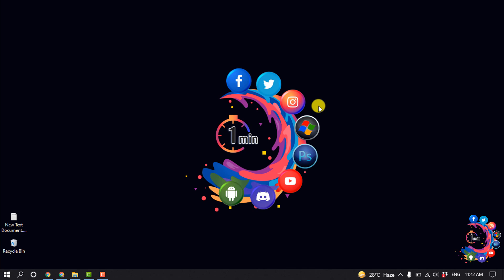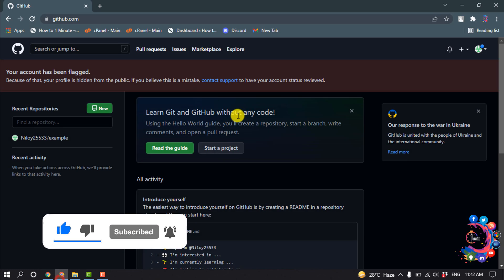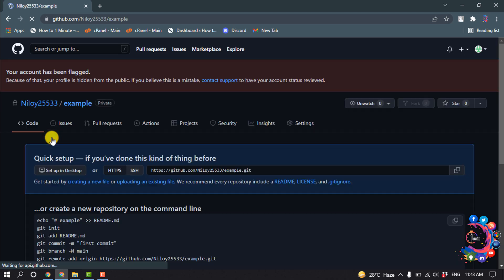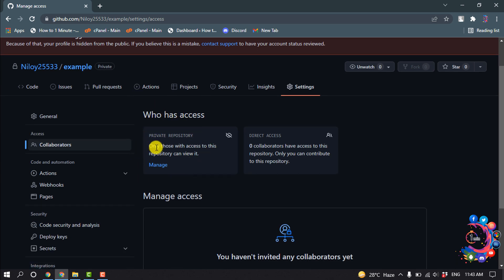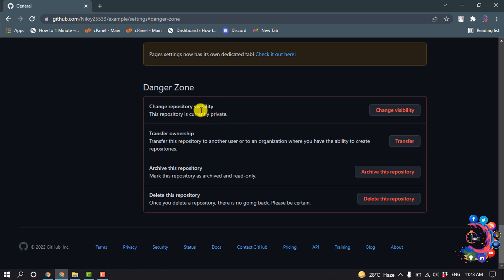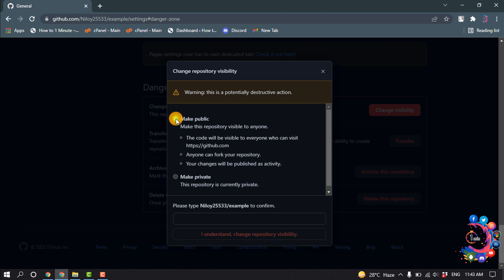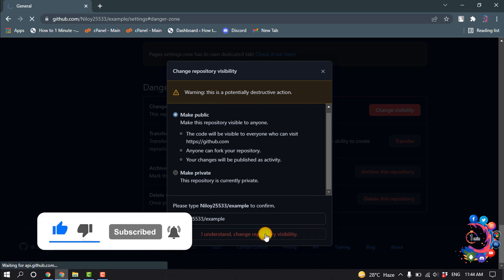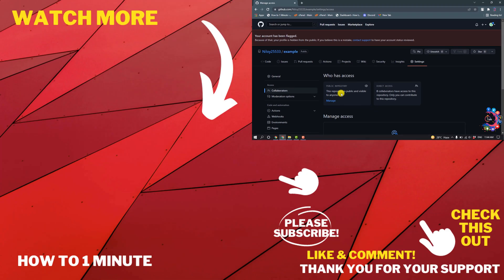How to change github repository from private to public 2026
How to change GitHub repository from private to public
Procedure for changing your private repository to a public repository
Step 1: Select the 'private repository' which you want to change into the 'public repository'. ...
Step 2: In the 'Settings' page, scroll down until you find 'Danger Zone'. ...
Step 3: Now, a pop-up appears after you click on the 'Change visibility' button.

"change repository from private to public"
"how to access public git repository"
"github private repository"
"for security reasons you cannot change the visibility of a fork"
"how to check if git repo is public or private"
"github public repo"
"github public vs private"
"organization members cant change repo visibility"